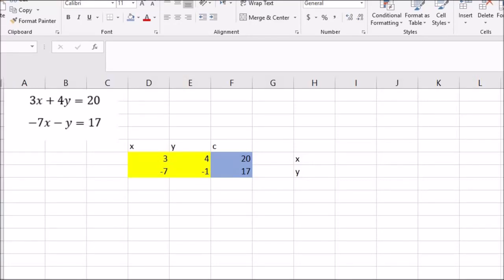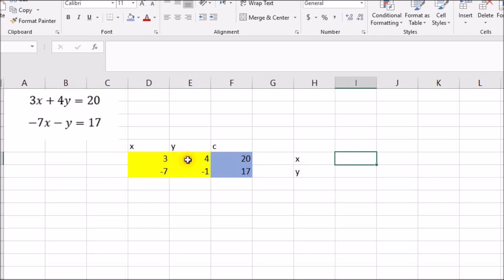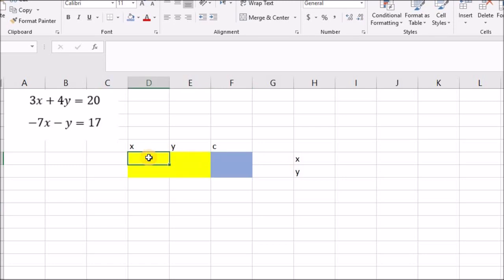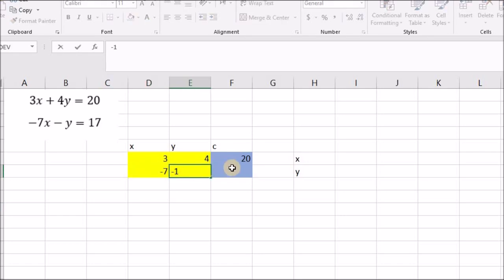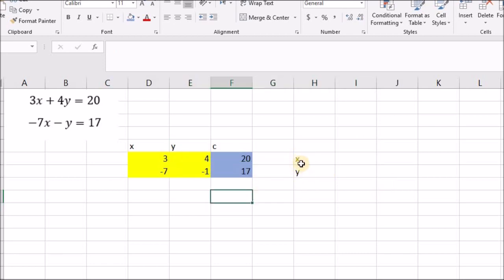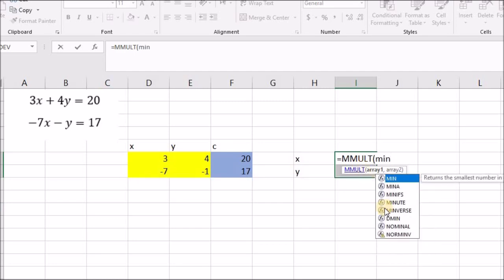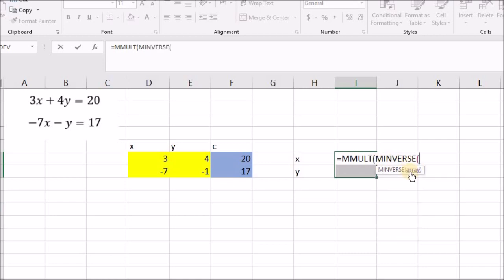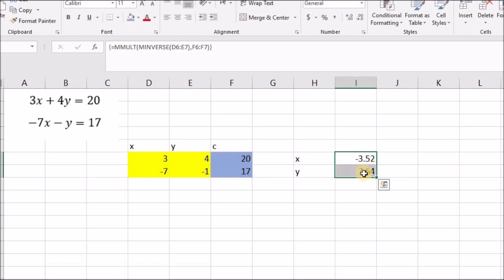Solving a System of Equations Using Excel